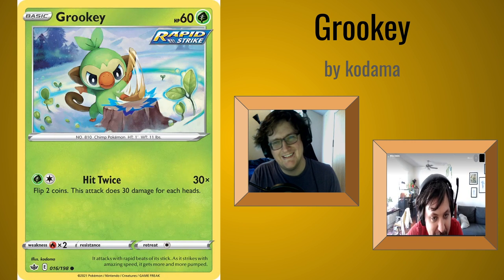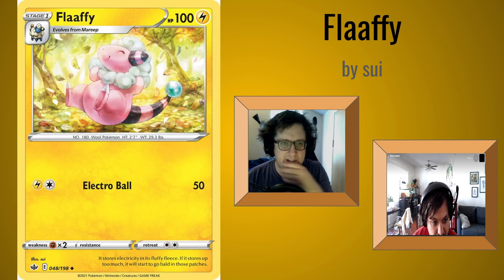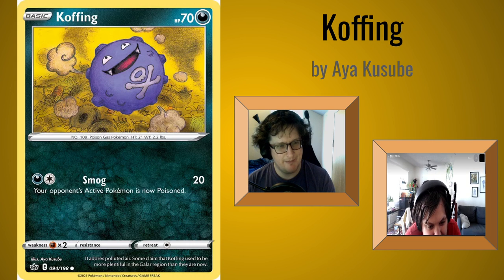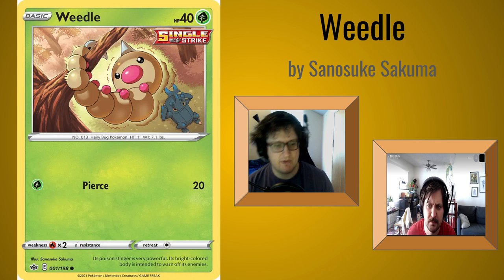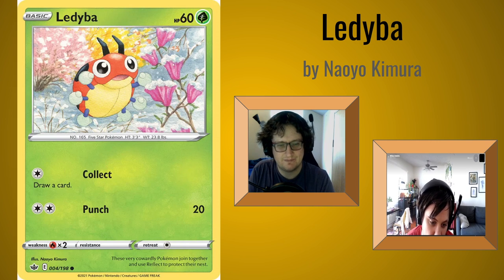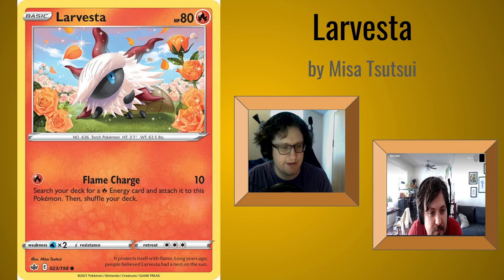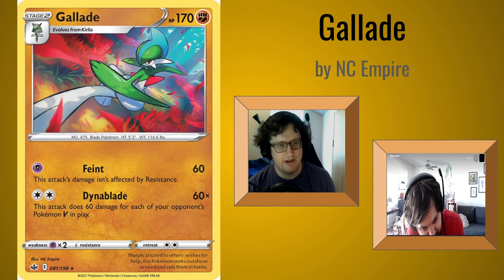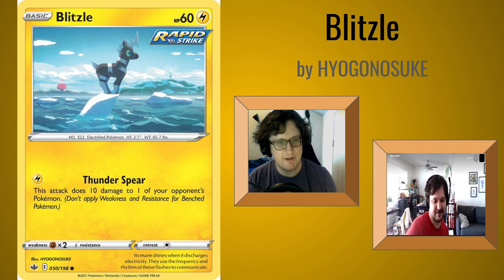Braden's Top 25 Budget Picks for Chilling Reign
Jump to: 8:30
Cards start at: 11:40

Braden shows Will their top 25 picks from the new Chilling Reign set for the Pokemon Trading Card Game!